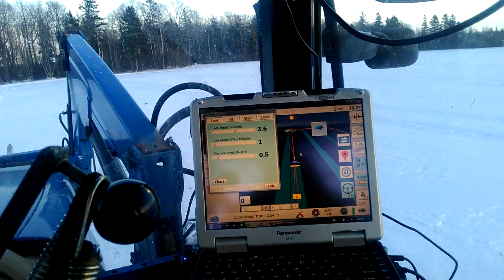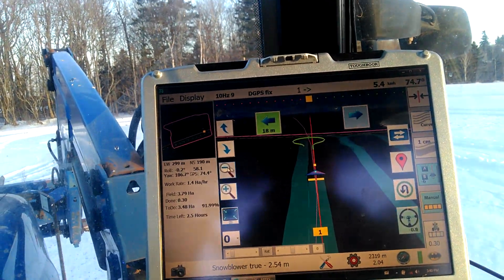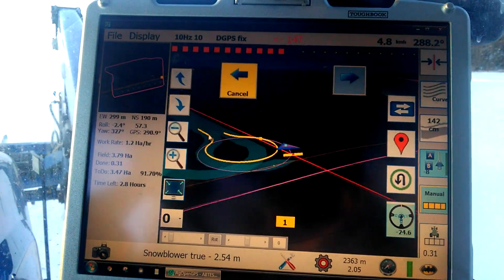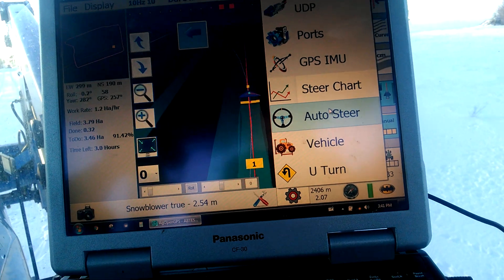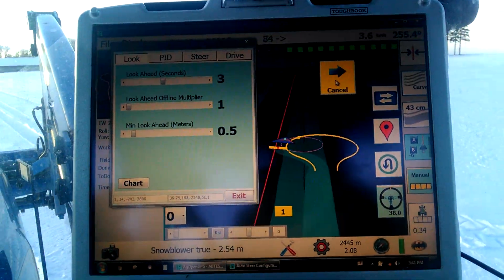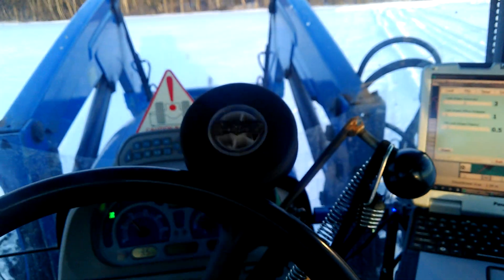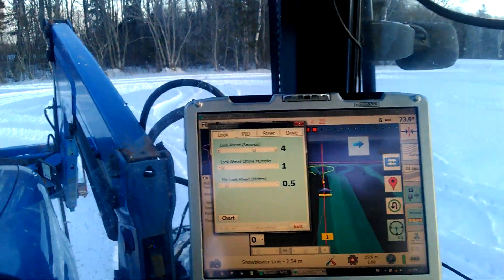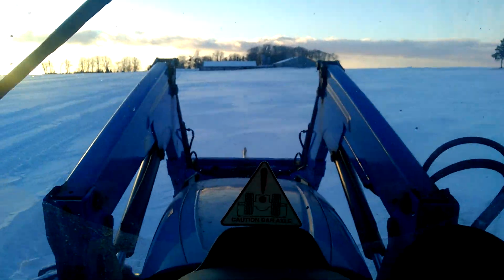U-turn suggestions for lookahead AgOpenGPS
AgOpenGPS look ahead suggestions for YouTurns.